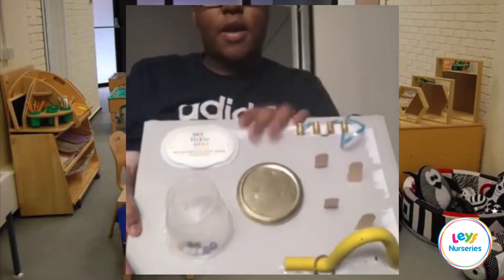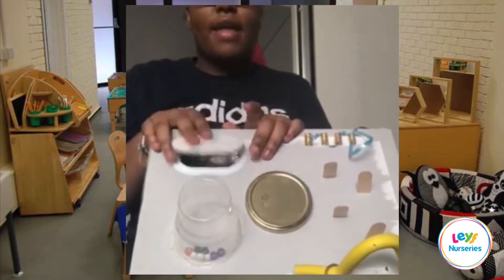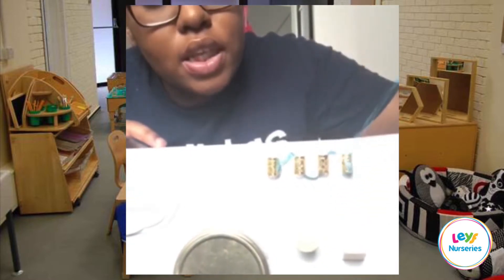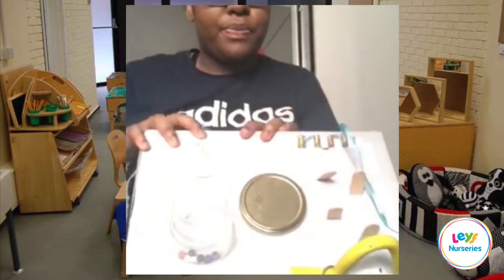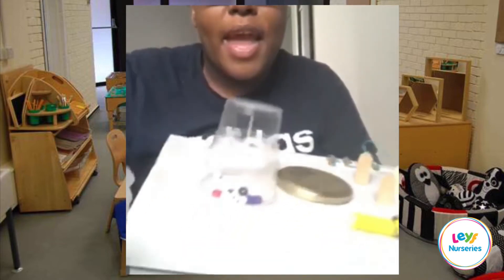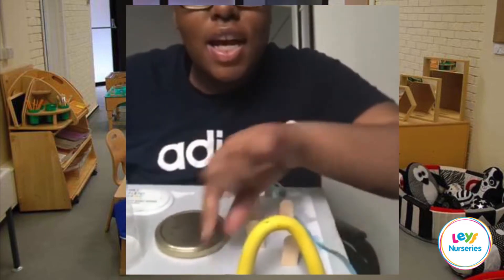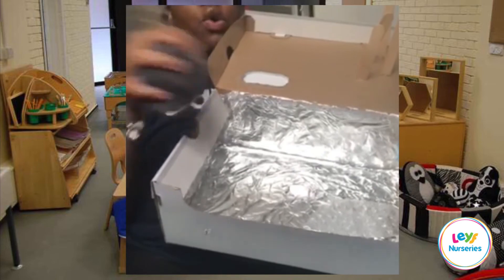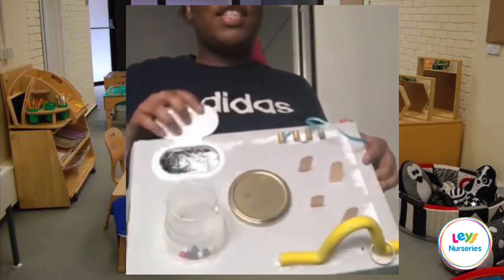Home Learning | Sensory Play with Monique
Sensory experiences are a vital part of learning, especially for our under 1’s.  Sensory play enhances children’s neurological and motor skills. In this video LEYF’s Baby Room teacher, Monique will show you how to create a homemade sensory board and will discuss the possible learning opportunities from this activity.